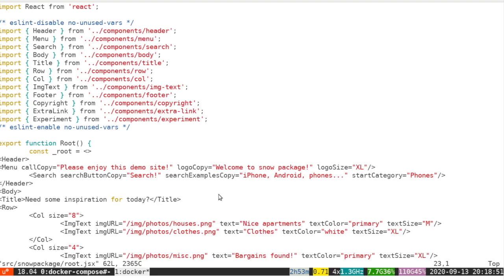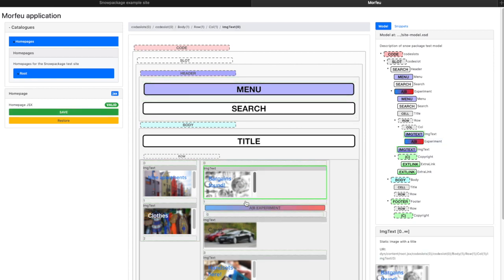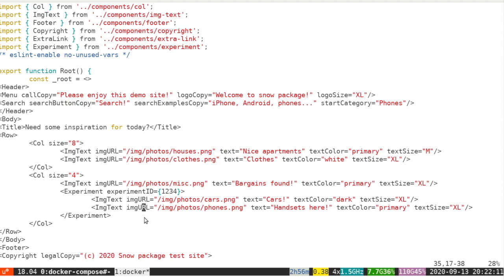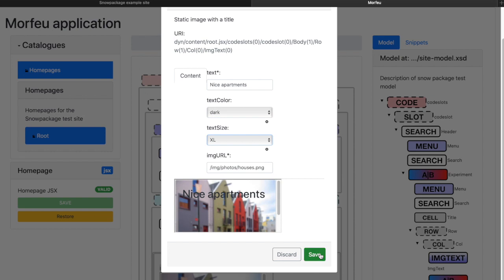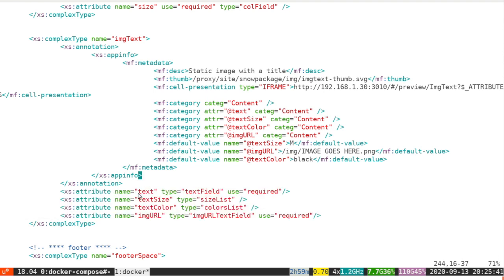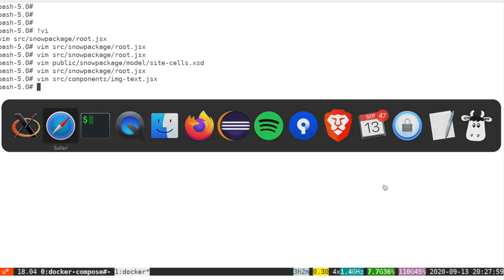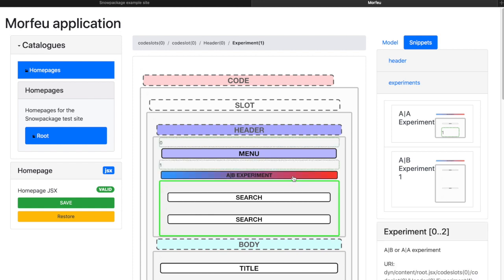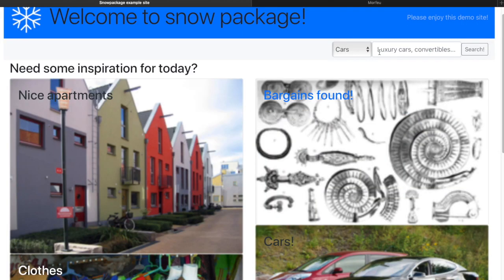Visual A/B testing web React applications with Morfeu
In this video we see a short demo of visual A/B testing of web applications. Using a vanilla React app with no dependencies we can visually manage A/B experiments using drag and drop while keeping full JSX code compatibility.